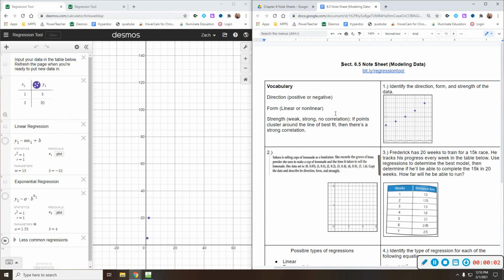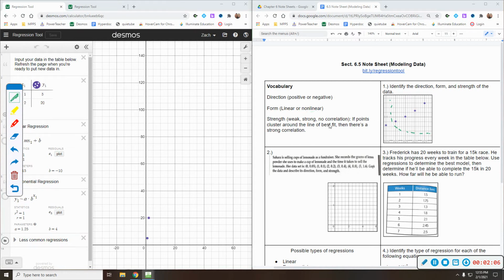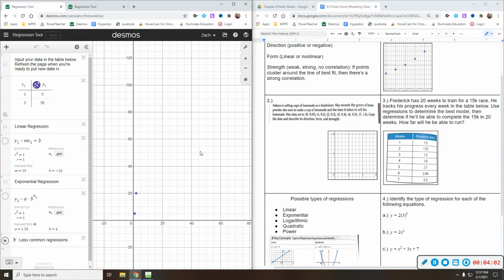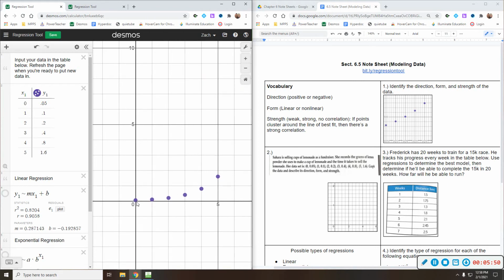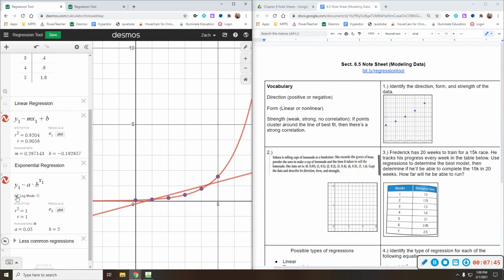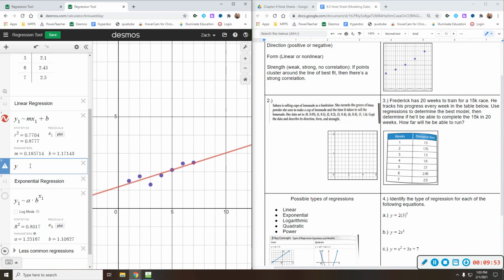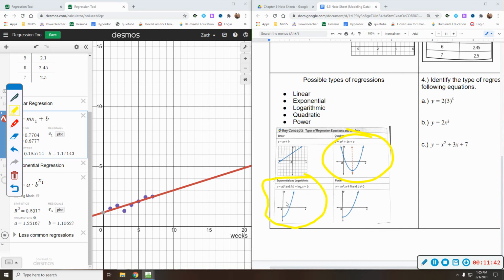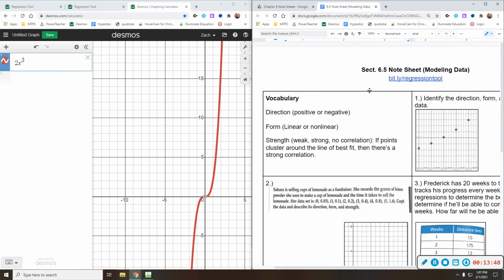Algebra II - 6.5 - Modeling Data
Here is the regression tool I reference in the video.